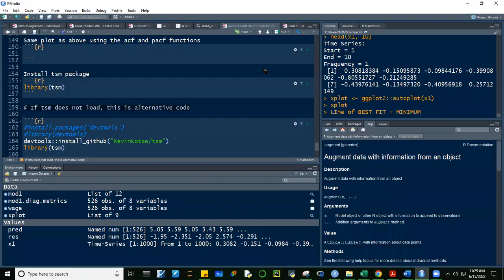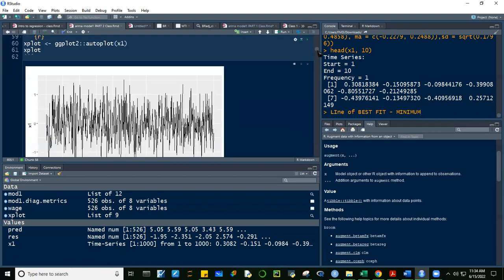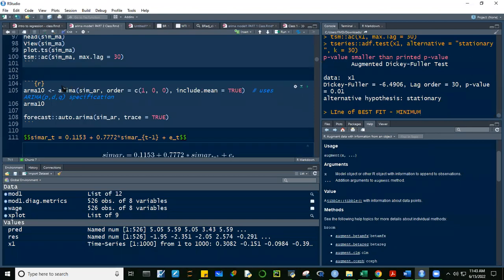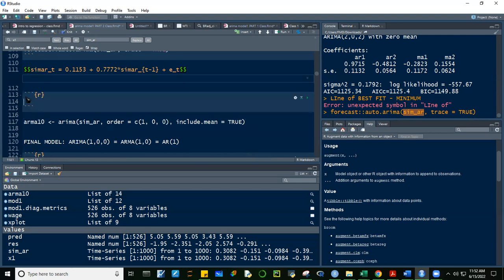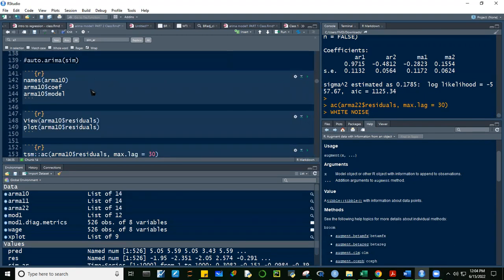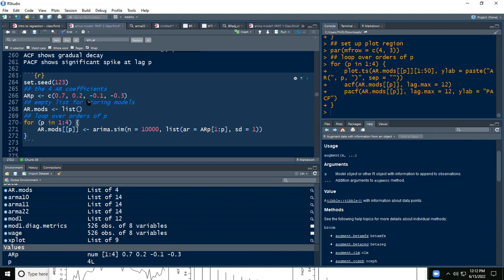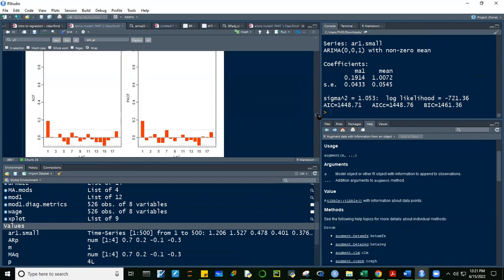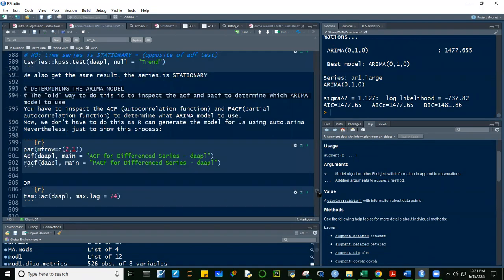FINTSARK31 June 15, 2022 Time Series ARIMA3